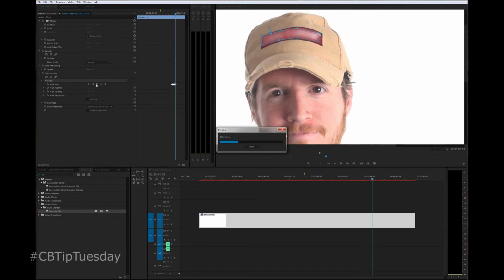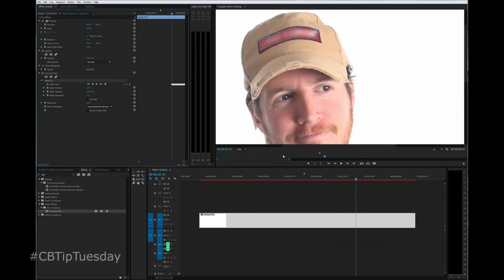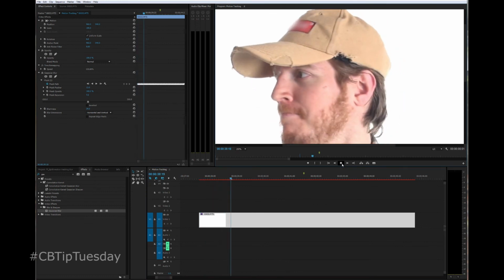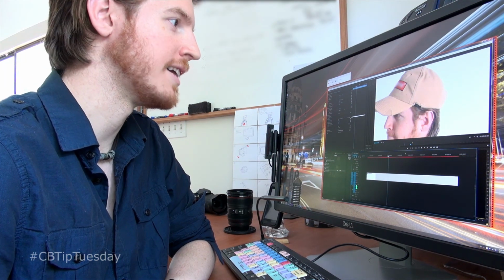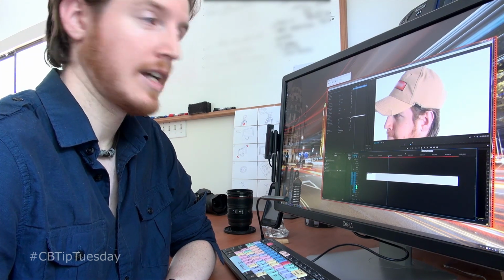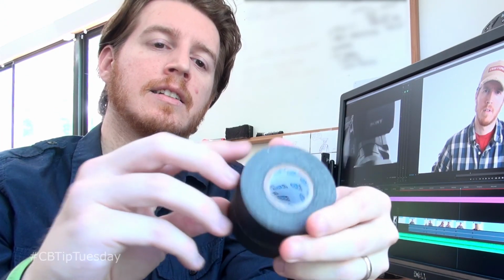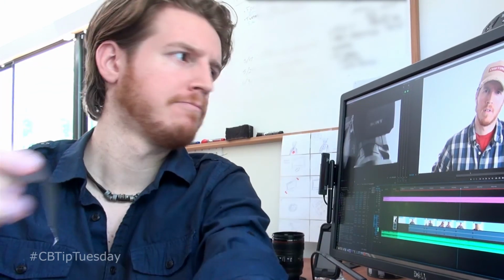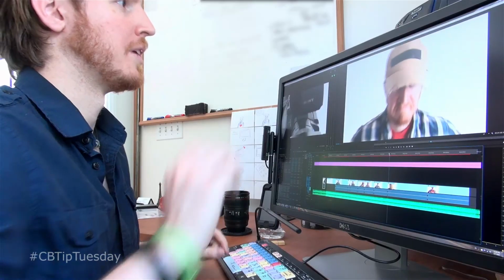How to blur + track (EASY) in Adobe Premiere Pro CC - Tip Tuesday: Episode 5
Are you a video creator and want to up your game or go full time?

Have a logo, face or license plate that needs blurring, but it's moving around the scene?  Don't lose sleep -- it's not hard to blur and track that item around the screen.  The official name is "masking and tracking," so now ya know.

TIMECODES:
0:40 - When it's a bad idea to have company/brand logos in your content.
1:51 - How to mask and track in Adobe Premiere Pro CC.
8:21 - Other applications for mask + track blurring.
9:08 - A dirty hack for covering logos DURING production.  It's not pretty, but it works.  Look for this tactic on TV shows with low budgets and/or lazy crews.

This particular method works for Adobe Premiere Pro CC (2014) and later.